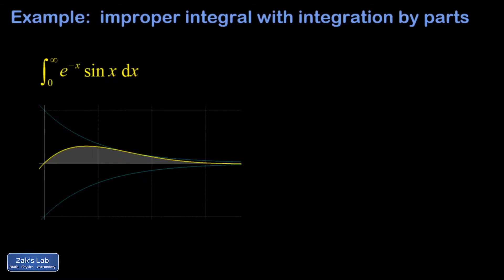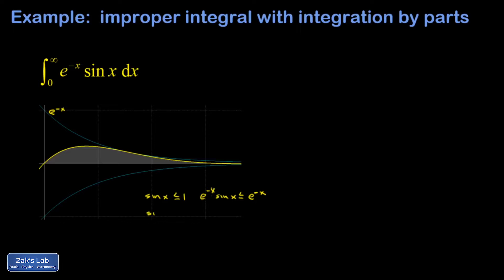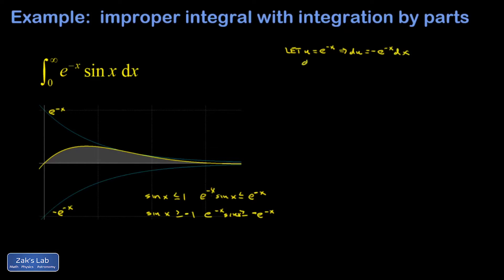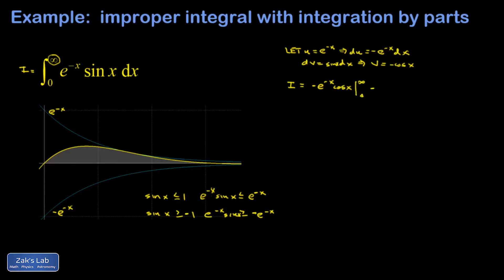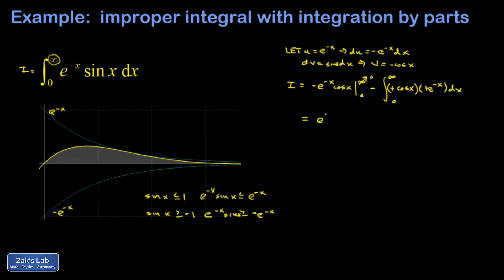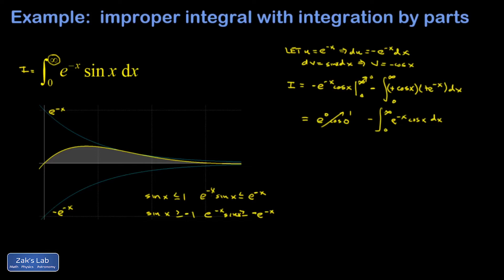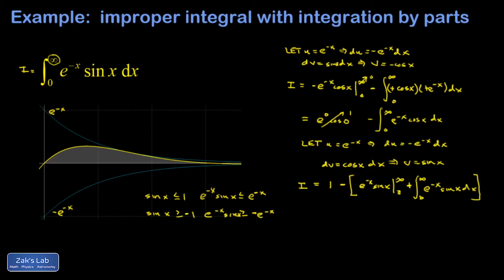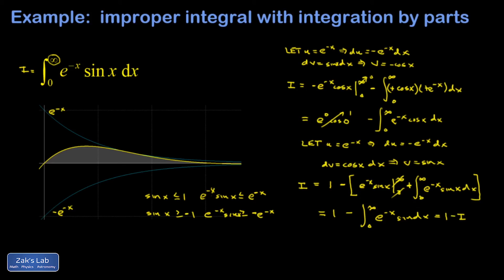Improper integral with integration by parts.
We compute the improper integral of e^(-x)*sin(x) by using repeated applications of integration by parts.  The infinity in the limit of integration is treated informally because the problem is already complicated enough without writing the integral as a limit!  Short discussion at the beginning on how to sketch the exponential envelope for the function.